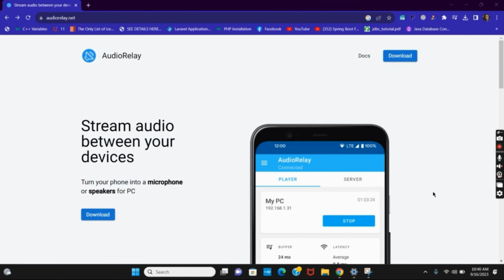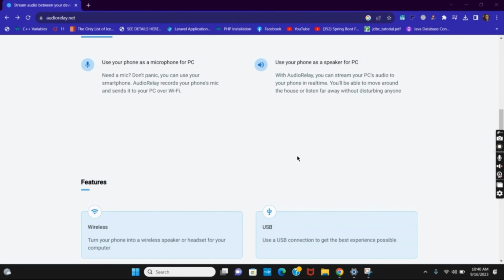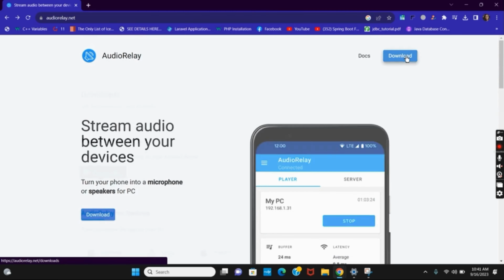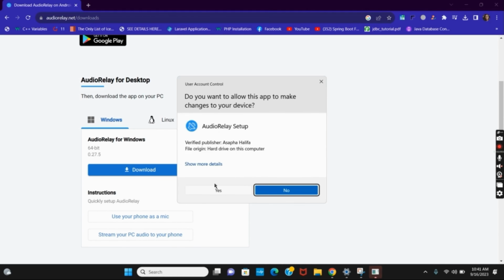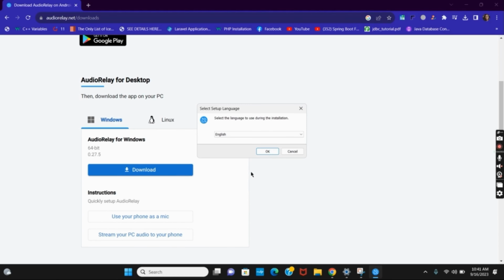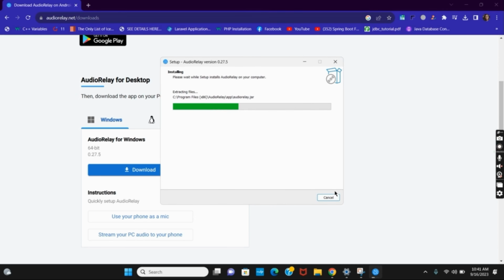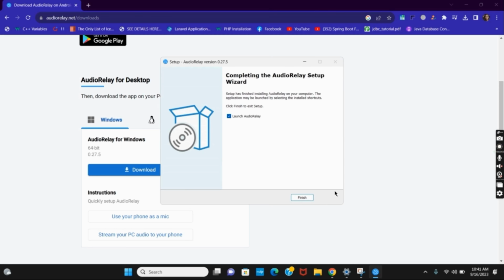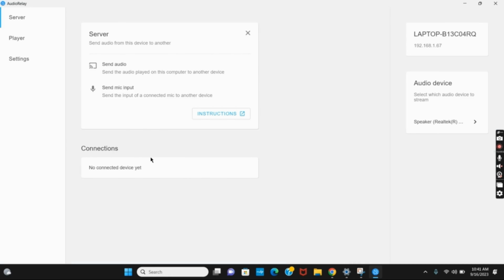How to Use Android Phone as Speaker for PC [via WiFi & USB]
Need to amplify your PC's audio? Learn how to use your Android phone as a speaker for your computer via both WiFi and USB connections. In this tutorial, we'll guide you through the simple steps to set up this handy audio solution. Whether it's for watching videos, playing music, or making video calls, turn your Android device into a wireless speaker and enhance your PC audio experience.

Timestamps:
0:00 Introduction
0:05 How to Use Android Phone as a Speaker for PC

Turn your Android phone into a powerful speaker for your PC and enjoy better audio quality. Follow our step-by-step guide to set up this convenient solution.